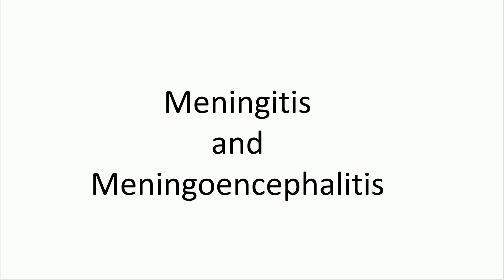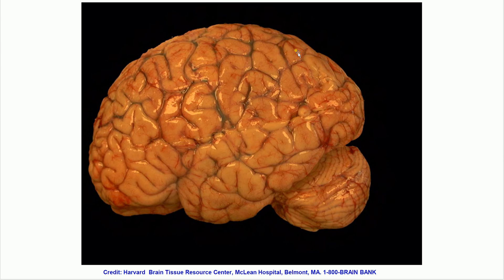Cryptococcal Meningoencephalitis - Adventures in Neuropathology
Cryptococcal Meningoencephalitis explained.